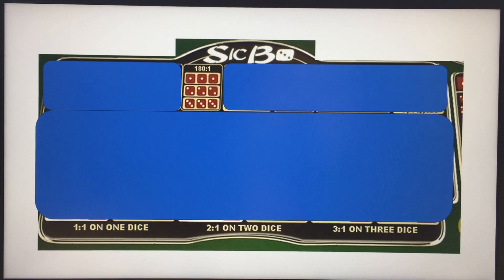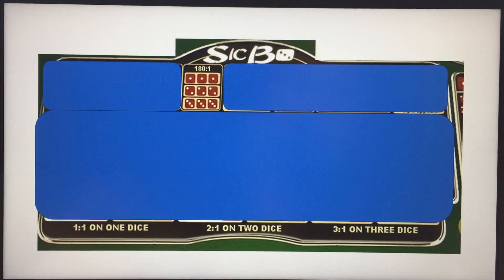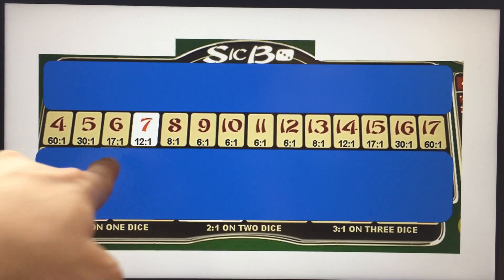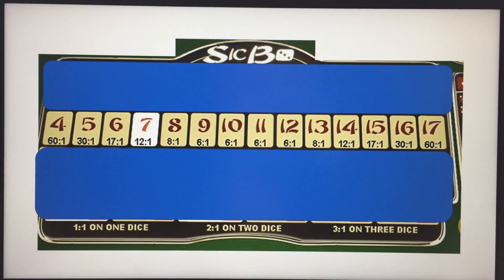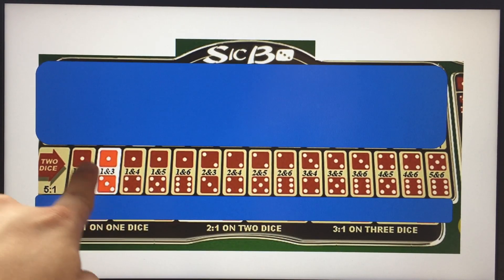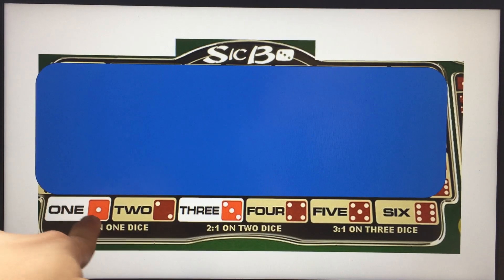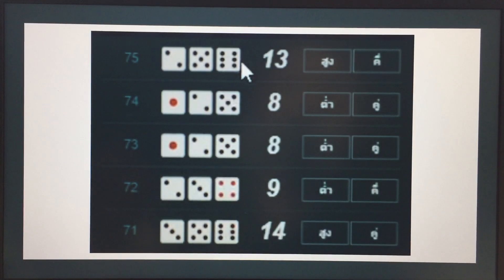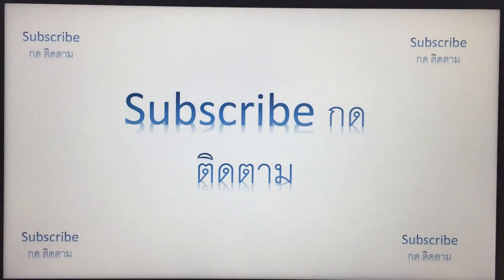How to play Sic Bo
Sic-bo
Sicbo
play sic bo
play sicbo
three dices
roll dices